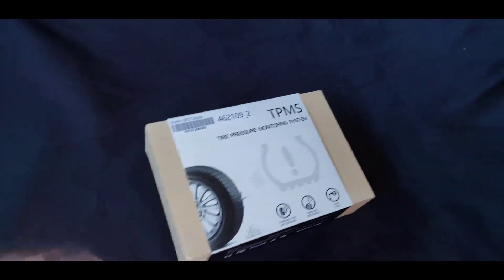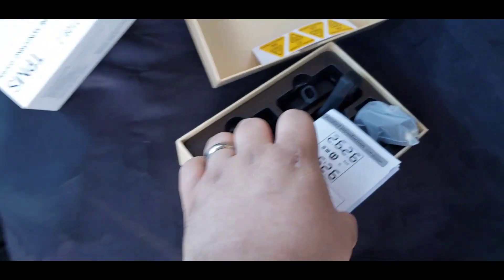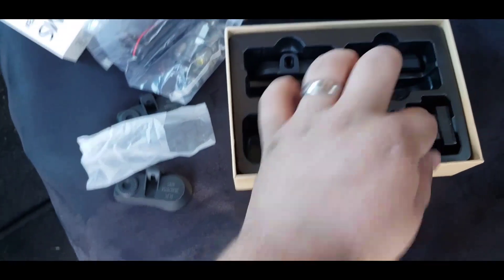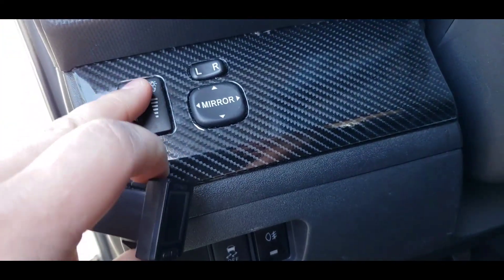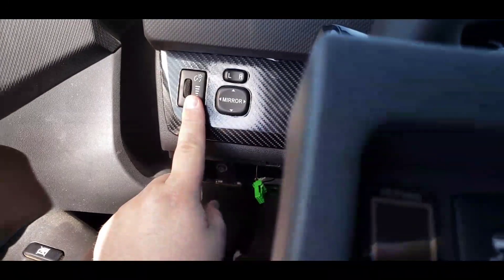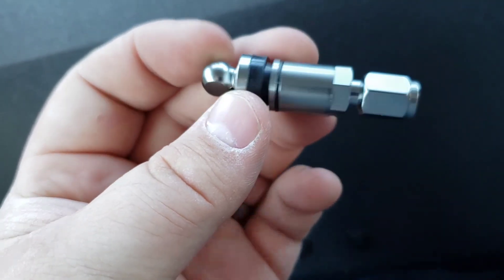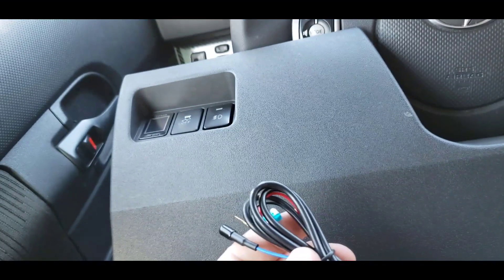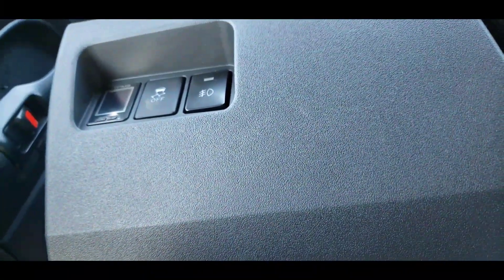Best TPMS UPGRADE for your Scion xB!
Hello and welcome back to another video I apologize in this video I look like I got beat up but it's alright just a little lack of sleep lately. I hope you enjoyed today's video I have an install video for the wiring and the tire pressure sensors in a later video.please consider subscribing and help me reach that goal of 500!

TPMS KIT